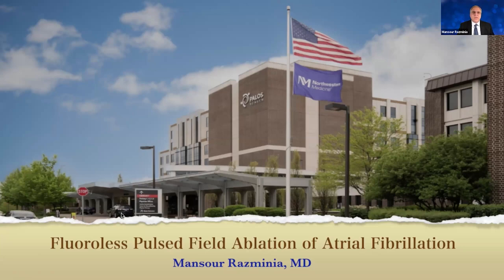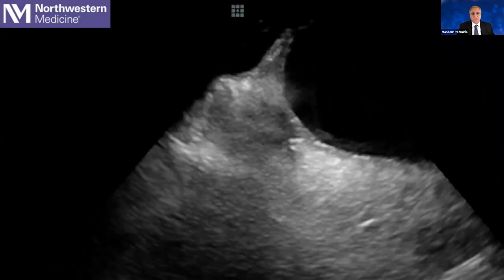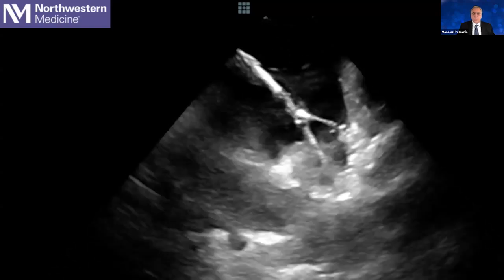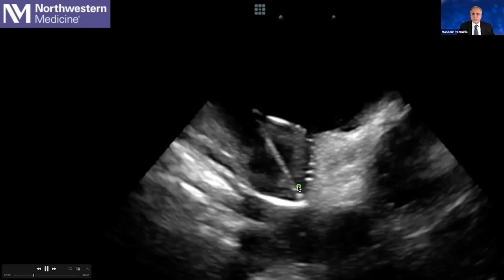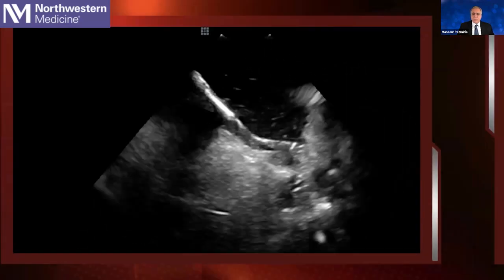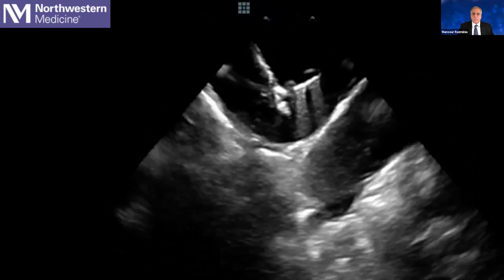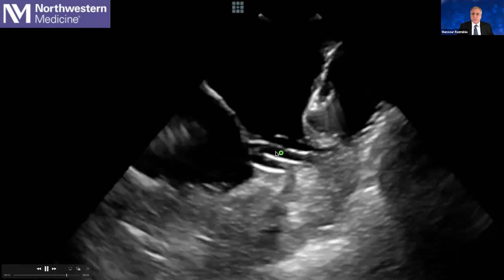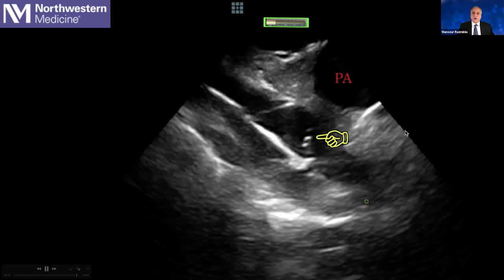Fluoroless Pulsed Field Ablation of Atrial Fibrillation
Mansour Razminia, MD, a cardiac electrophysiologist at Northwestern Medicine, discusses the innovative technique of fluoroless pulsed field ablation (PFA) for treating atrial fibrillation. He explains how this ultra-rapid electrical field safely disrupts targeted cardiac tissues, leading to effective treatment outcomes with minimal collateral damage. Dr. Razminia also highlights Northwestern Medicine's recent success with the procedure and introduces the retrospective MANIFEST-US survey designed to assess the acute efficacy and safety of the FARAWAVE™ PFA Catheter.